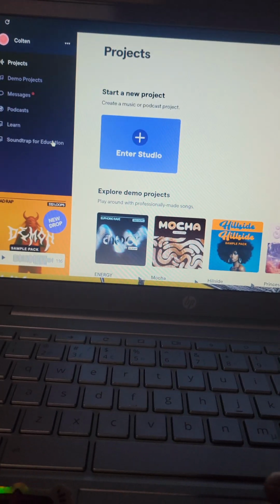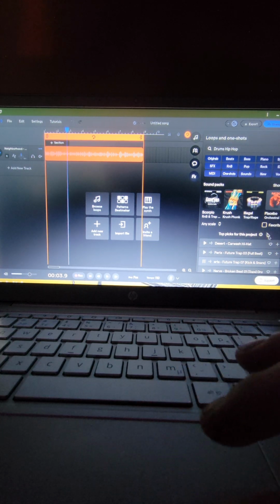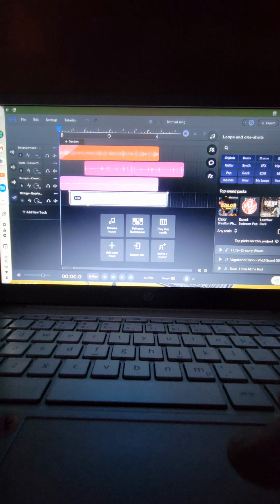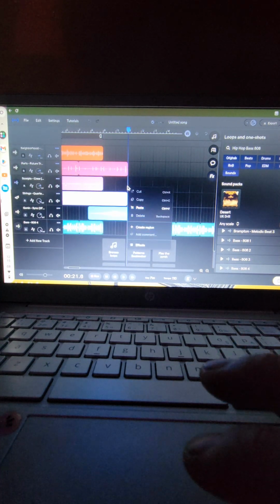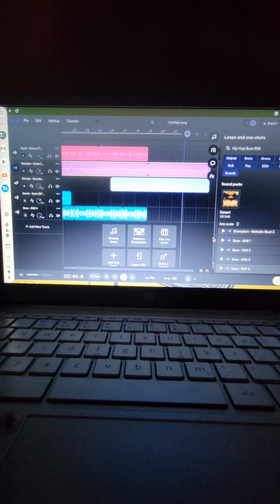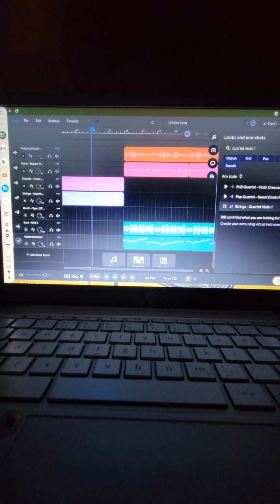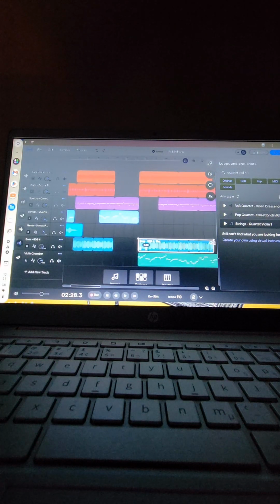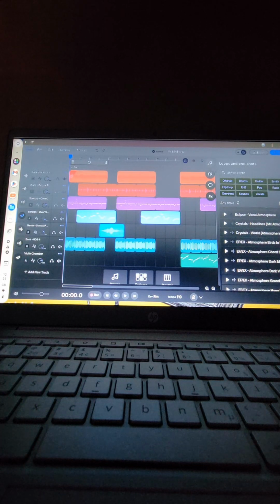Soundtrap Instrumental Tutorial - Let's Make A Beat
In this video I show you a very simple and quick way to make a rap beat using the DAW ‎⁨@Soundtrap⁩. stay tuned for more content on the way including the Cast Aways Album "The Lost Tapes" Coming Soon!